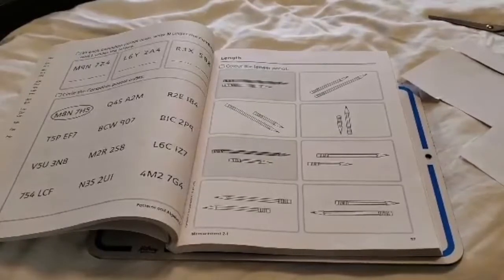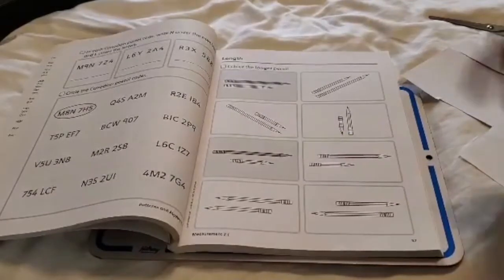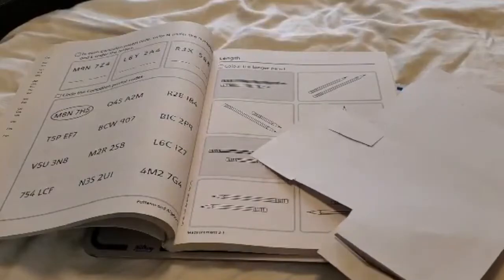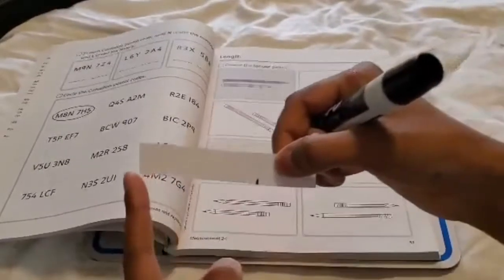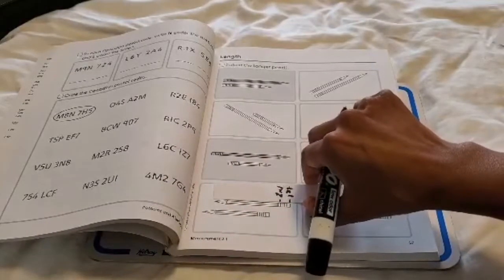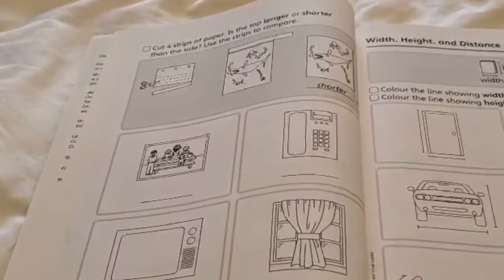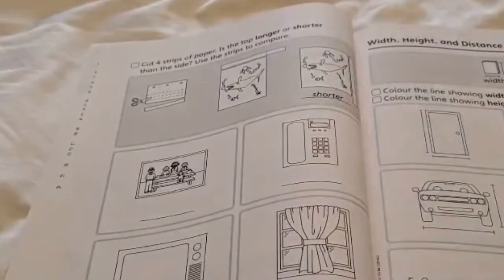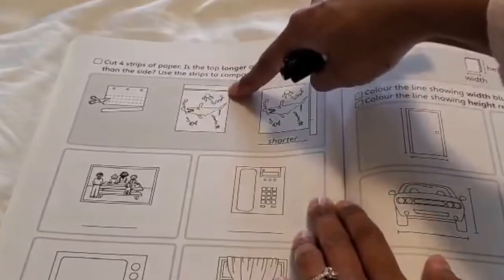Measurement Unit: Length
This video will help students complete Jump Math 2.1 pages 57 and 58.